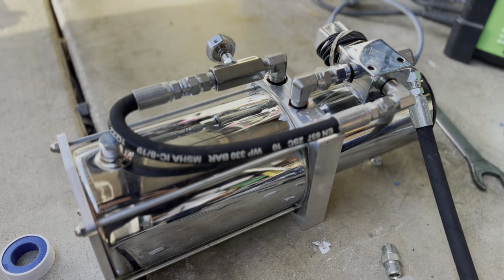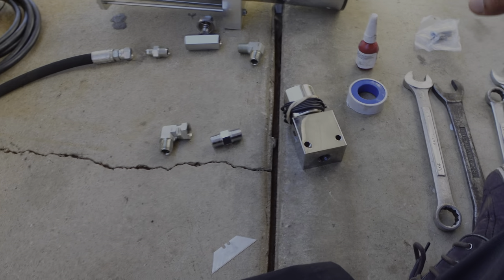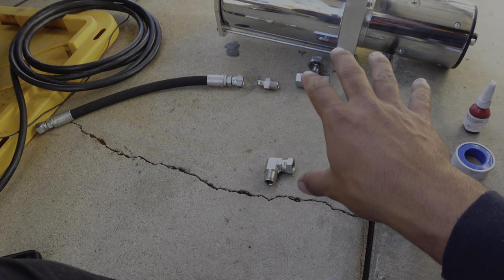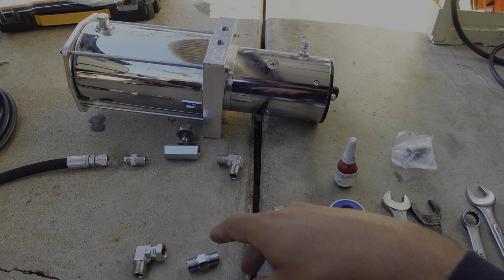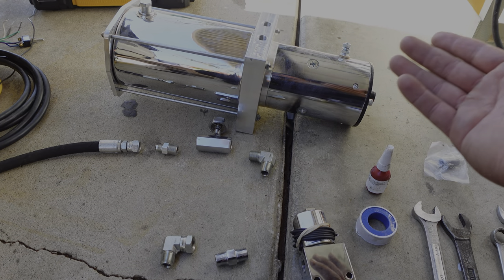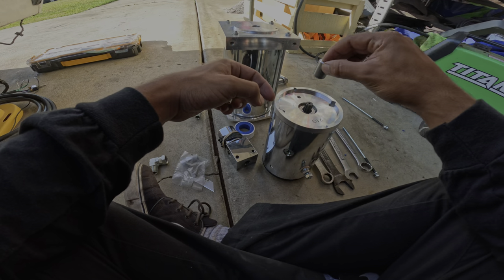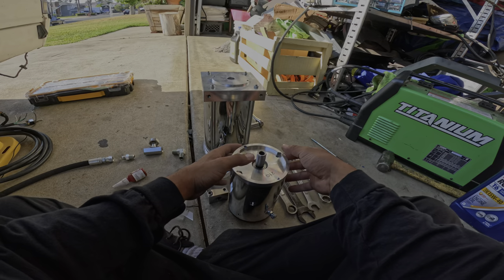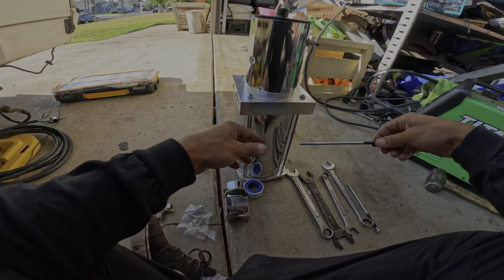HOW TO SETUP HYDRAULIC PUMP